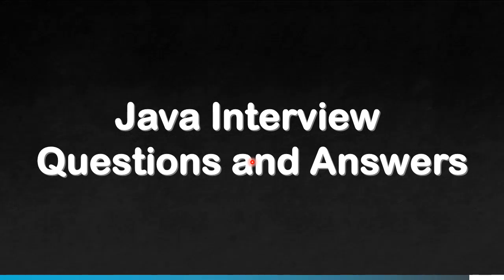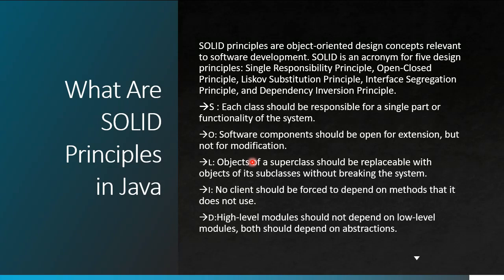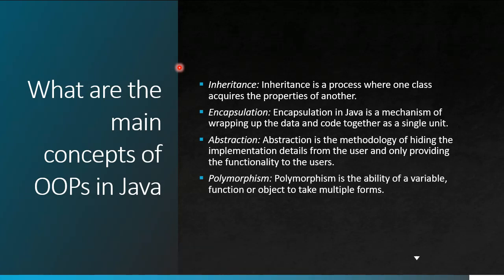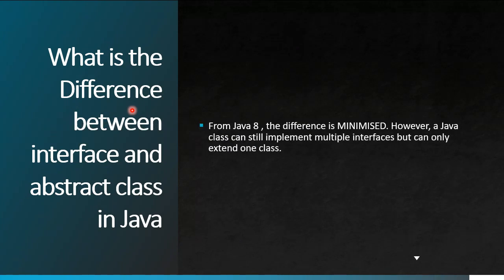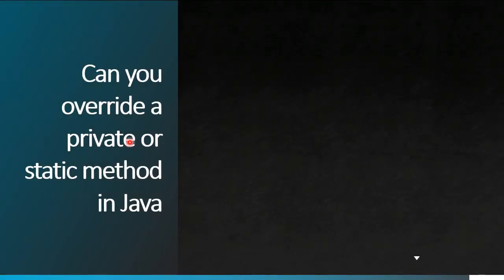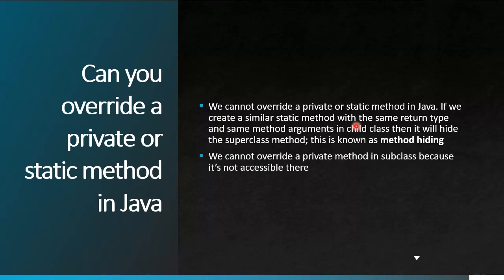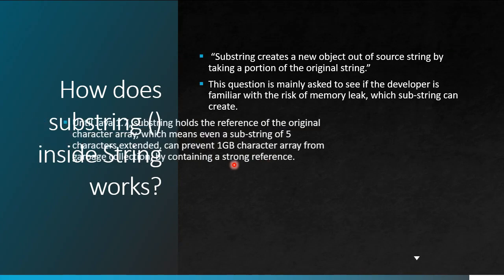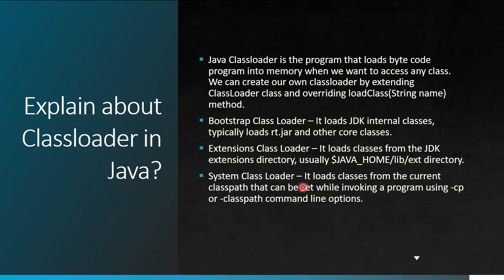Java Interview Questions and Answers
This video contains java interview questions and answers for experienced.

Below are the Questions :
What Are SOLID Principles in Java ?
What are the main concepts of OOPs in Java ?
Difference between Comparator and Comparable in Java?
What is the Difference between interface and abstract class in Java?
Difference between fail-safe and fail-fast iterators in Java?
Can you override a private or static method in Java?
What is an association, aggregation and composition ?
When do you override hashCode() and equals() ?
Not overriding hashCode() method will have  any performance Impact ?
How does substring () inside String works?
What is try-with-resources in java?
Explain about Classloader in Java?